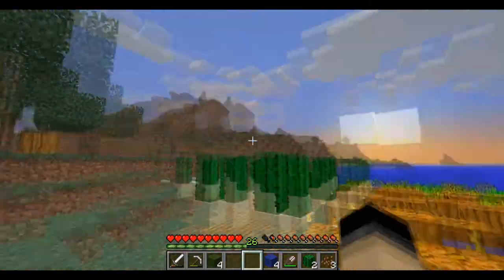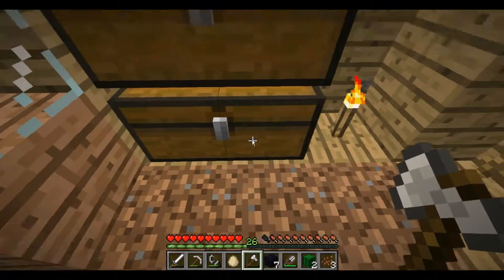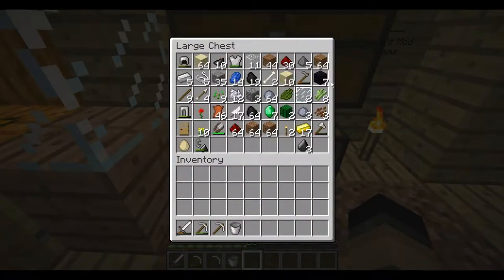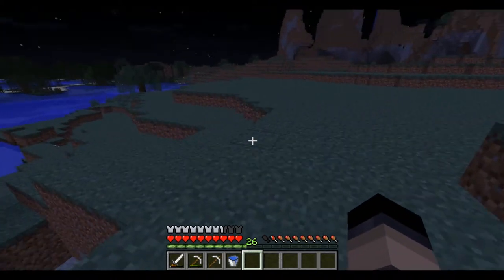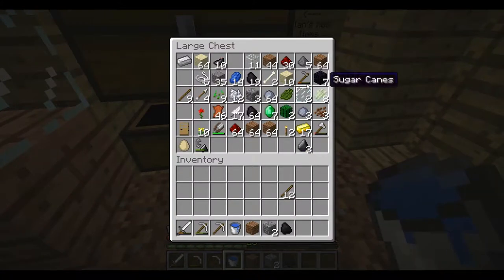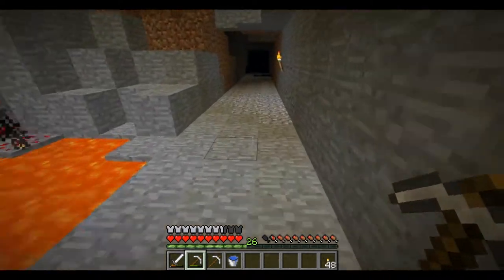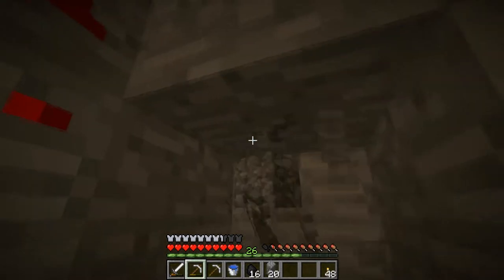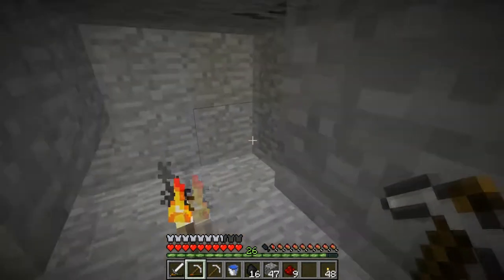BATTLEAXE FTW! Minecraft Singleplayer Lets Play EP02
Yo id da 5w4g bag har toda an I b showin ya ep 2 of mah lets poo siri's

SEN (PLaystation Network) (multiple) stuvwax11 OpTic Fly DopeNoScope13

Minecraft - stuvwax100 ooOUnKnowNOoo